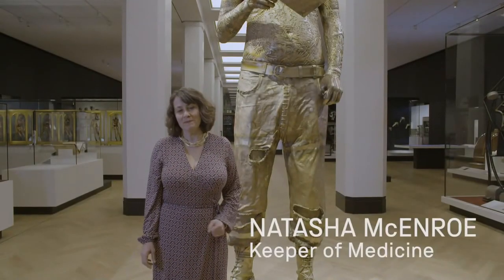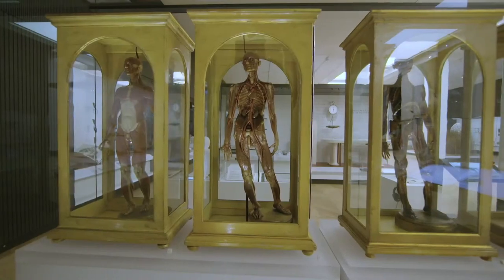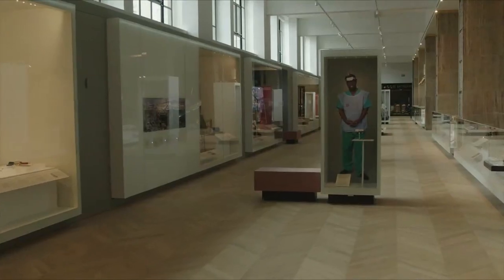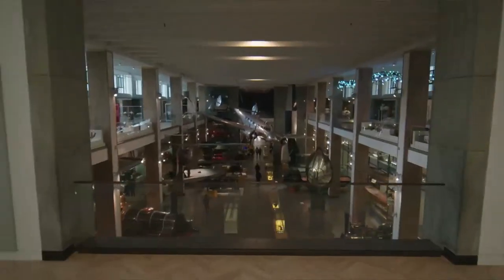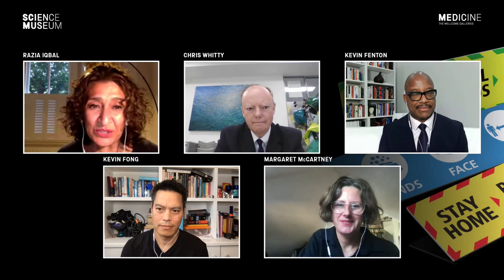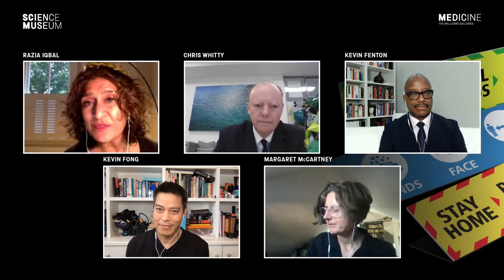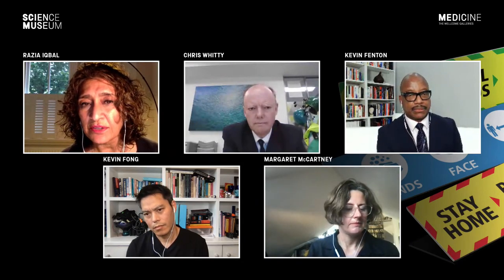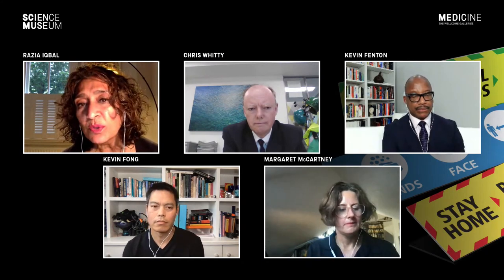Covid-19 and the Hunt for the Vaccine: A Frontline Account - A Talk with Professor Chris Whitty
As society returns to some semblance of normality, it may be all too tempting to let down our guard. However, COVID-19 remains a threat that we must continue to take seriously. The panel will share their experiences of the past eighteen months, why vaccination is key to protecting ourselves and our friends, families and colleagues.

Speakers Include:
Professor Chris Whitty
Professor Kevin Fenton
Dr Kevin Fong
Dr Margaret McCartney
Razia Iqbal (Chair)

Captions, provided by Stagetext, are available by selecting the "Subtitles/Closed Captions" icon above.

Your support makes events like this happen. As we emerge from the pandemic we need your support now more than ever. We will continue our mission to ignite curiosity through thought-provoking and inspiring virtual events and talks just like this one. Your help large or small will make a huge difference – thank you.